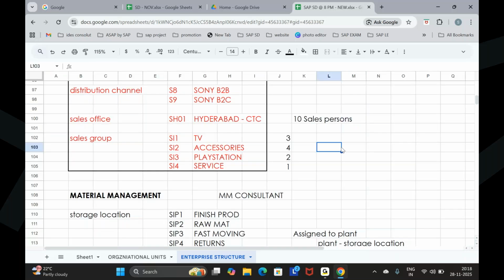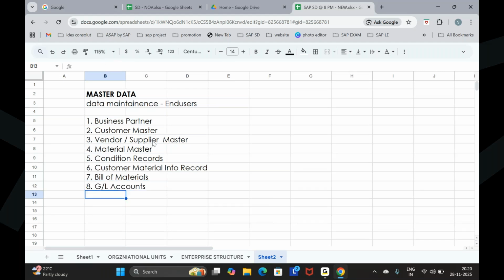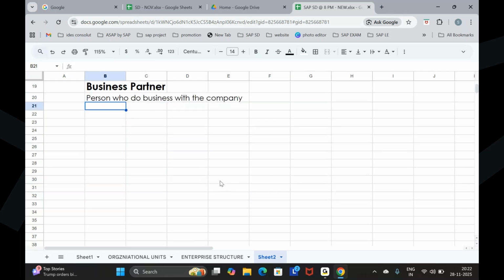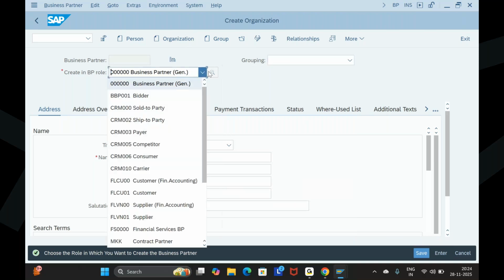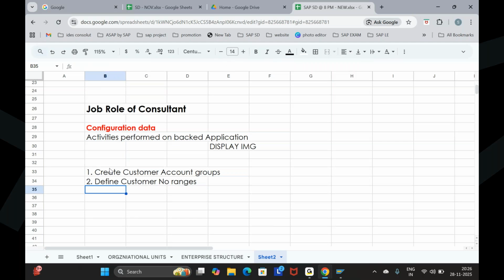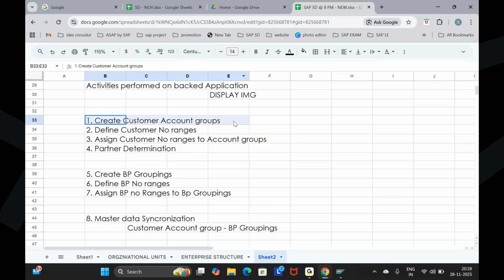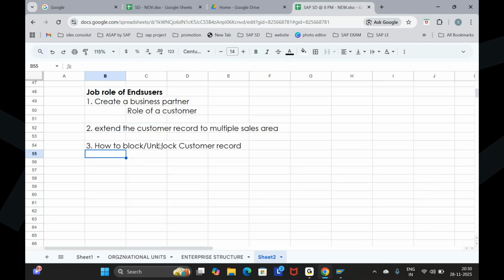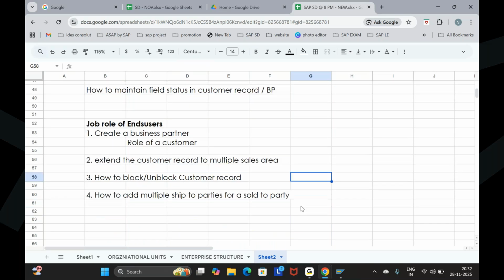Business Partner Setup in SAP S/4HANA | Full Configuration Walkthrough for Beginners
Welcome to this Beginner-Friendly SAP S/4HANA Business Partner Configuration Tutorial!
In this step-by-step session, you will learn how to configure and create Business Partner (BP) in S/4HANA — including customer, vendor, roles, number ranges, and CVI integration.

What is a Business Partner in SAP S/4HANA
BP Groupings & Number Range setup
BP Roles (Customer, Supplier, FI Customer, FI Vendor)
Customer/Vendor Integration (CVI) basics
How to create BP step-by-step
Extending BP to SD, MM, FI
How ECC Customer/Vendor maps to S/4HANA BP
Common configuration mistakes and best practices

SAP SD, MM, FICO beginners
Functional consultants switching from ECC to S/4HANA
Students learning SAP fundamentals
Anyone wanting a clear explanation of BP configuration

📚 Topics Covered

Business Partner concept
Grouping, number ranges, BP category
BP Role assignments
CVI configuration overview
End-to-end BP creation
Customer extension
Vendor extension

🔔 Need Training or Support?
If you want SAP SD/MM/FICO training ,
📩 Drop a message to get course details.